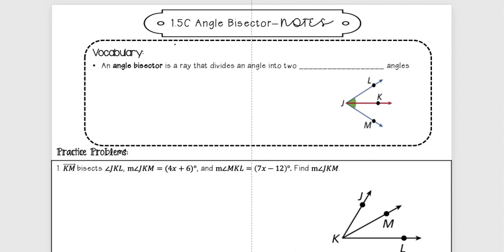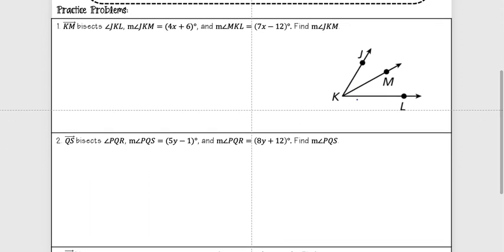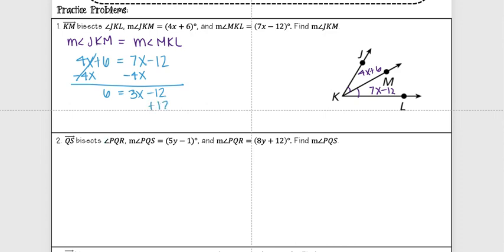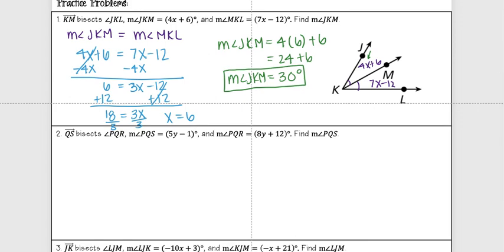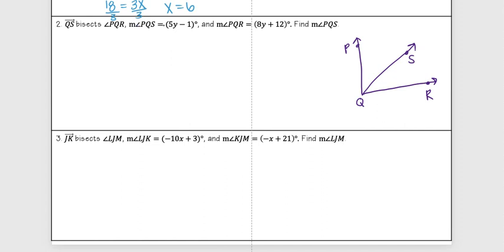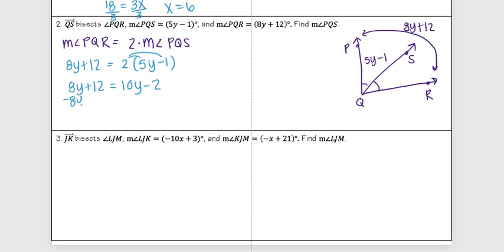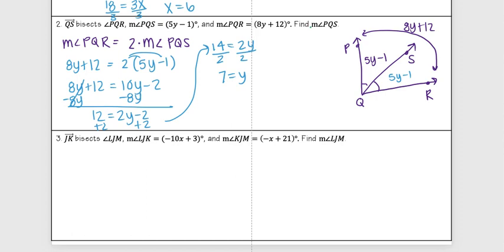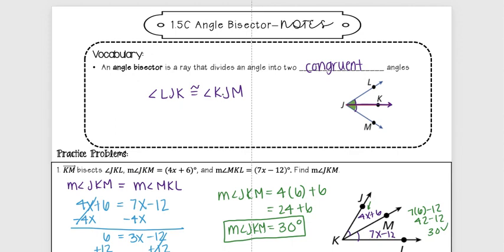1 5C Angle Bisector